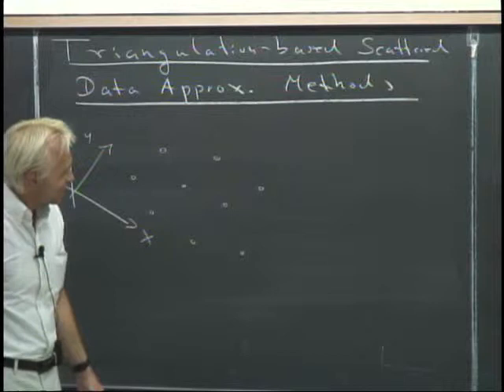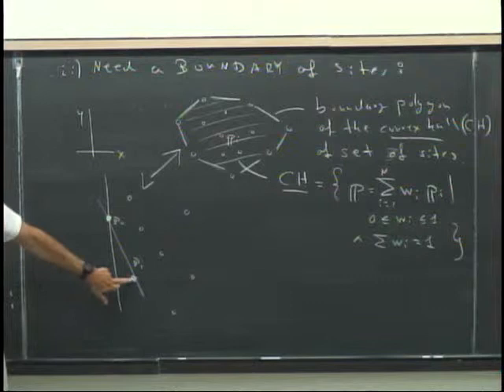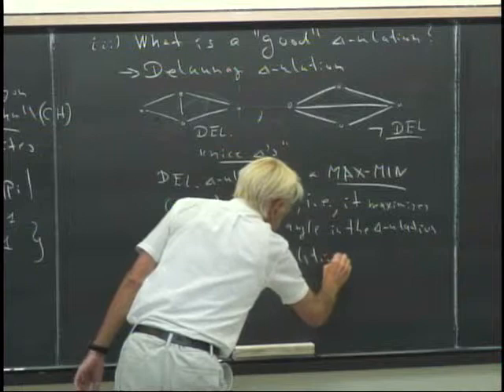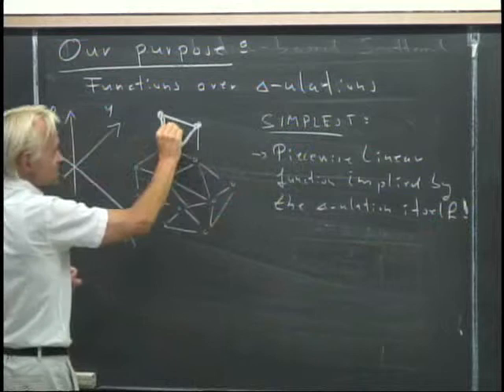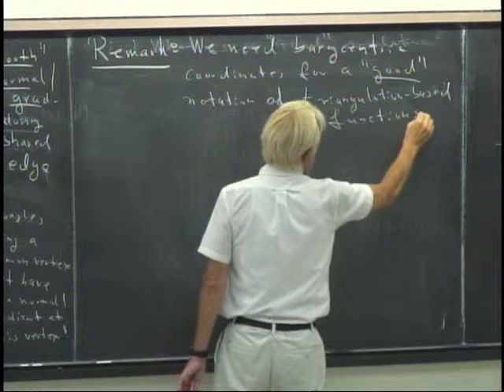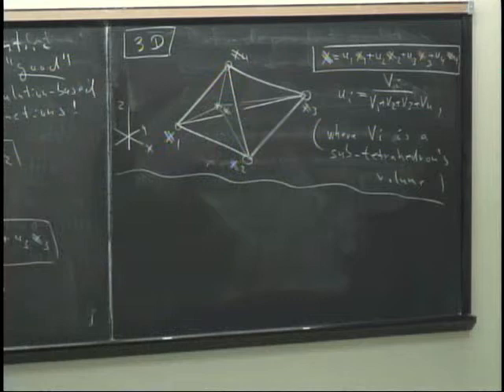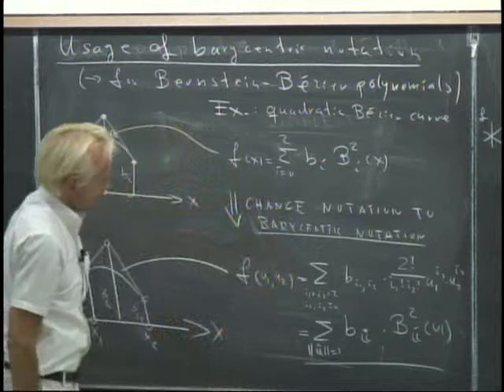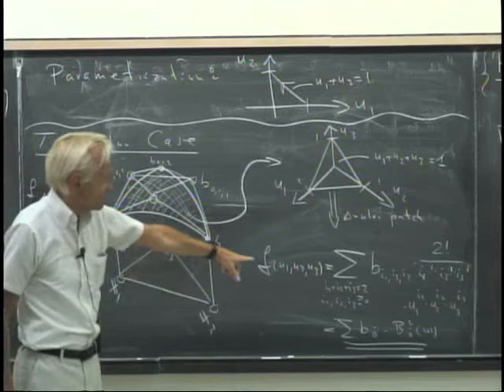Motivation for Triangulation-based Scattered Data Approximation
Lecture 9: This lecture covers motivation for triangulation-based scattered data approximation, barycentric coordinates and bernstein-bezier curves and patches.